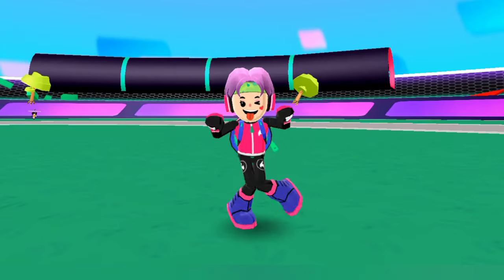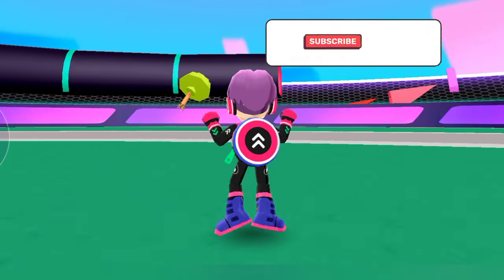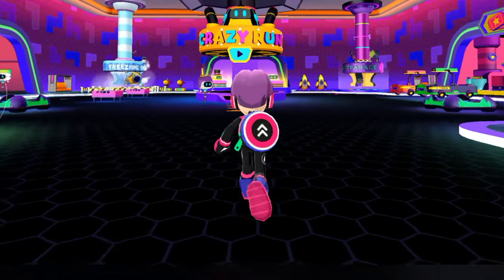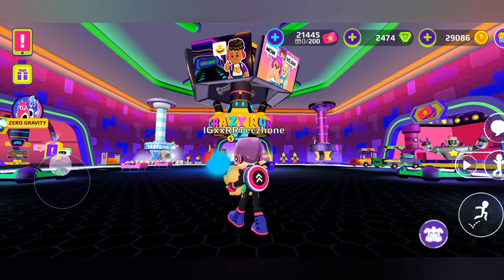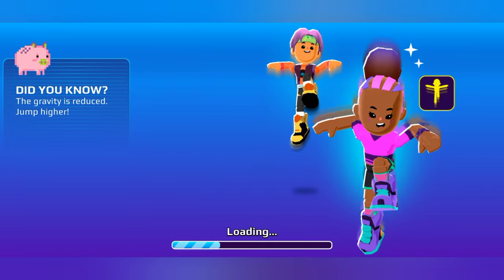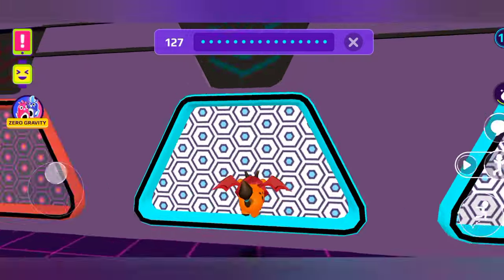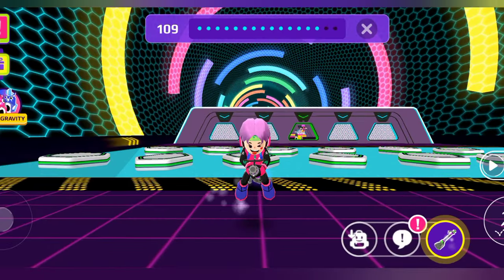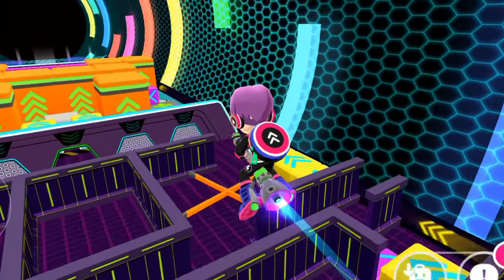How to use broom In Crazy run 🏃💨 Minigame || Pk XD New Trick || Pk XD crazy run bug 2023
How to use broom In Crazy run 🏃💨 Minigame || Pk XD New bug || Pk XD crazy run bug 2023 || Pk XD New

Musician: @iksonmusic